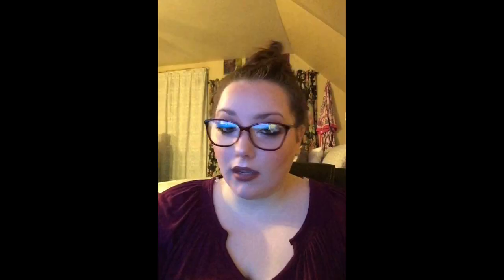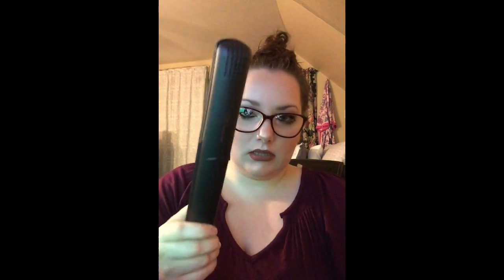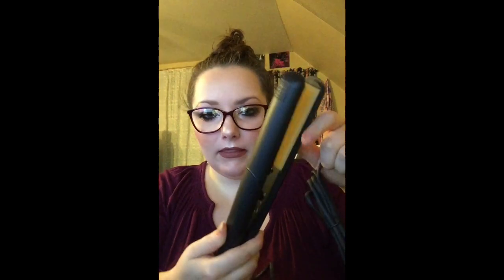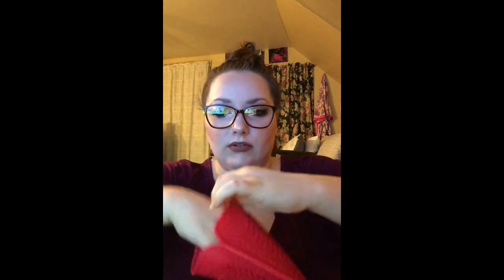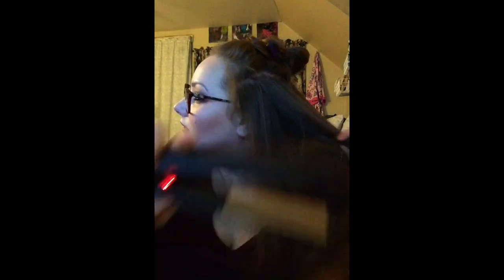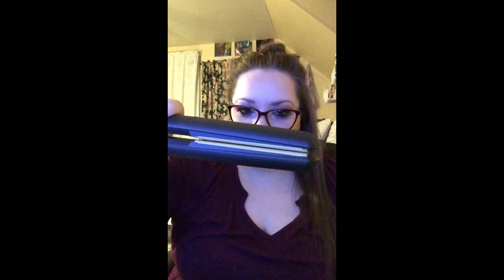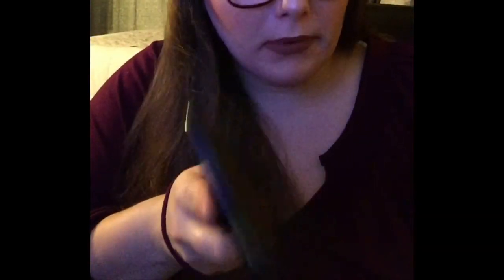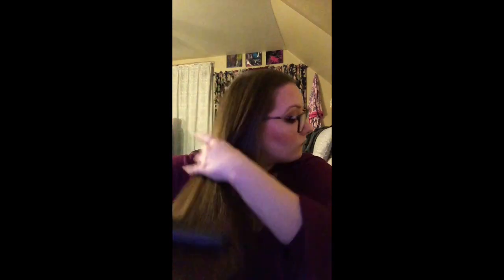GHD hair straightener & Snook slippers! (2020)